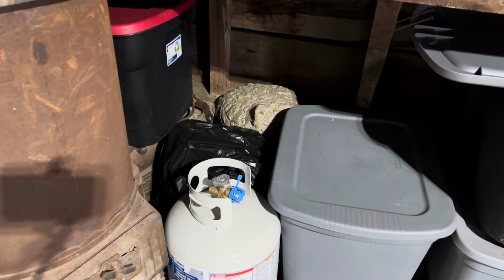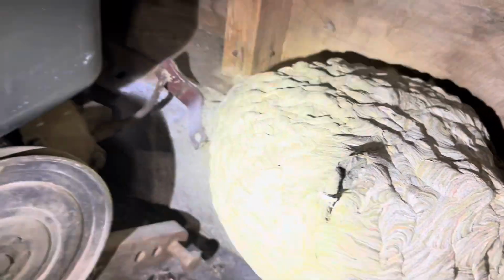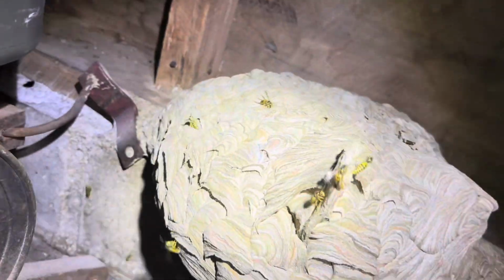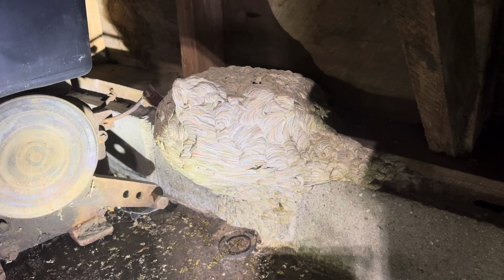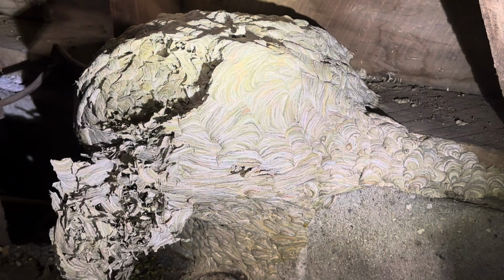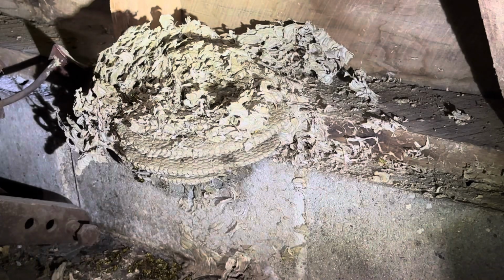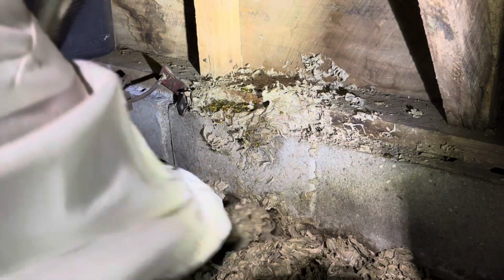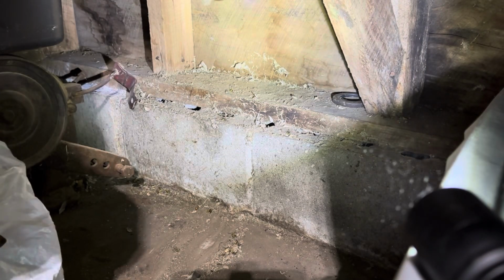I Kill & Remove A Yellow Jacket Nest In A Garage— In Real Time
I kill and remove this yellow jacket nest that was built along the foundation of a garage and was discovered behind stored objects.

This is about the peak size Yellow Jacket nests can get to, here in Northern Indiana.  Nearly every nest we kill is around this size, which includes a population of 300+  Yellow Jackets inside.

We are a small family owned pest control company in Northern Indiana that is growing and I want to document the journey. We deal with all pest insects and mice and rats in residential and commercial facilities.